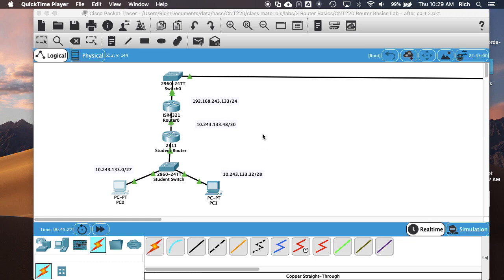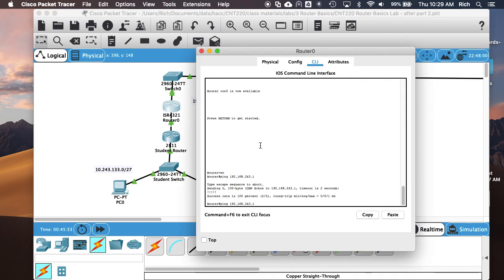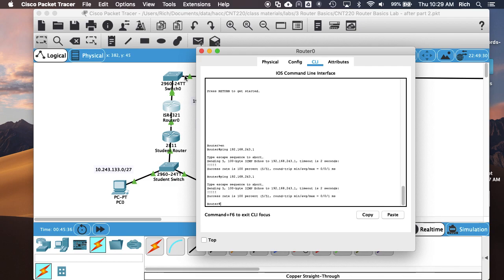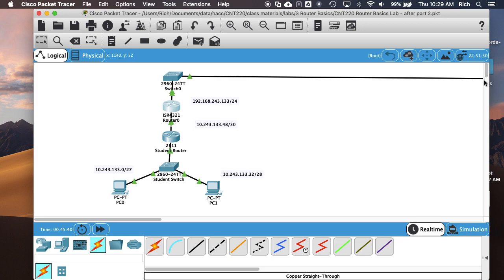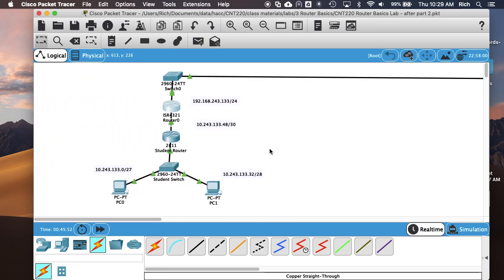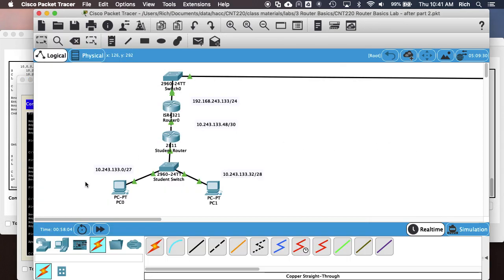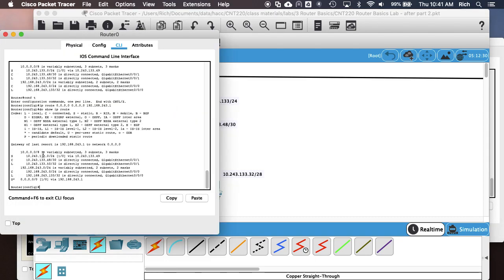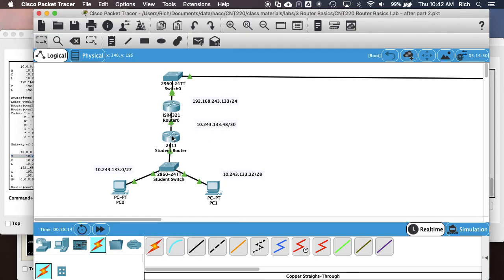CNT 220: router basics 2019 part3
Reading the routing table, understanding the routing table, adding static routes to make everything work.